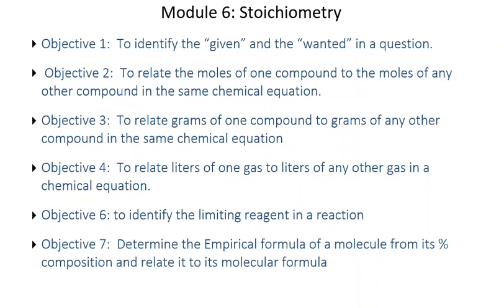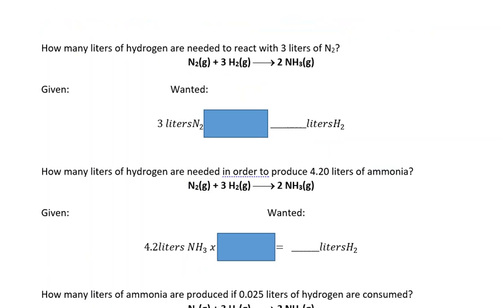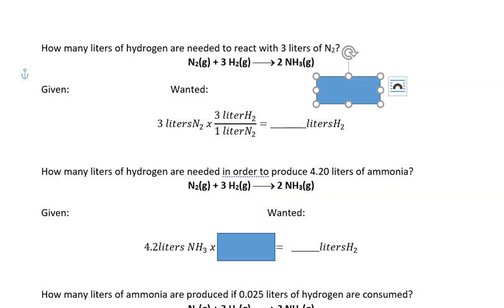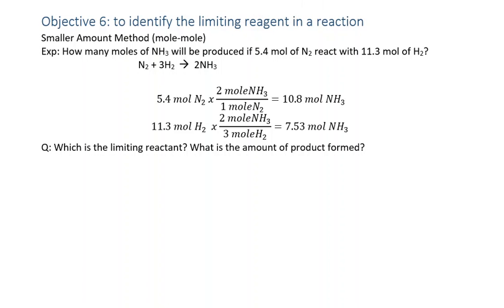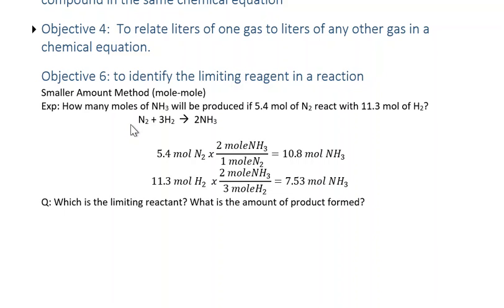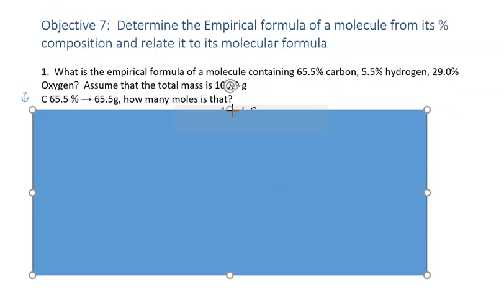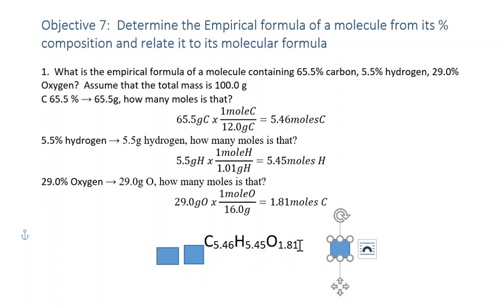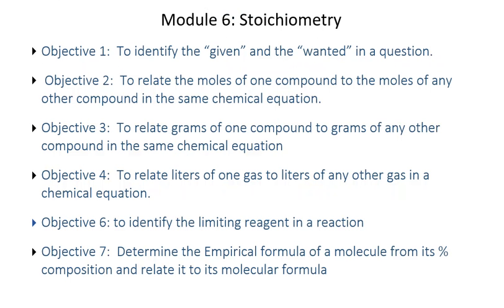Chem 1 Module 6 video objective 4-7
Volume and stoichiometric coefficients for gasses, Identifying a Limiting reagent, determining Empirical formula from % composition